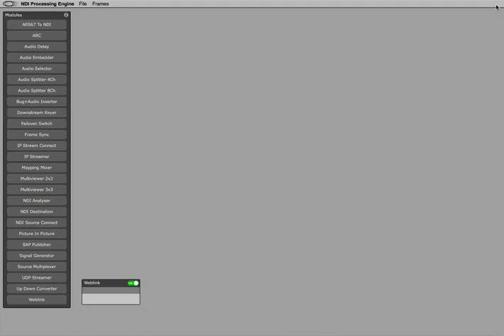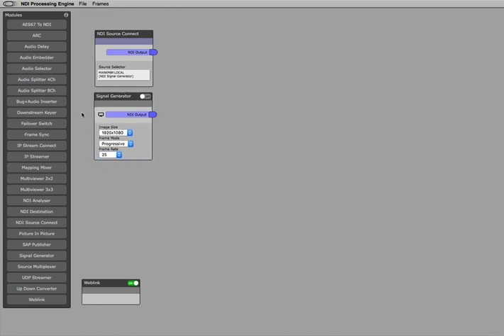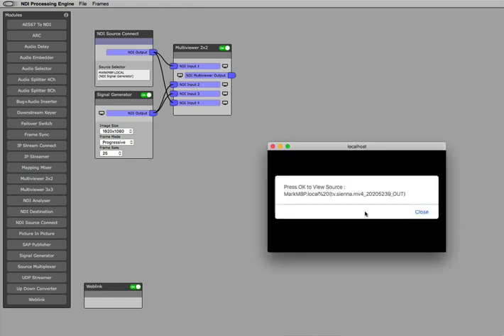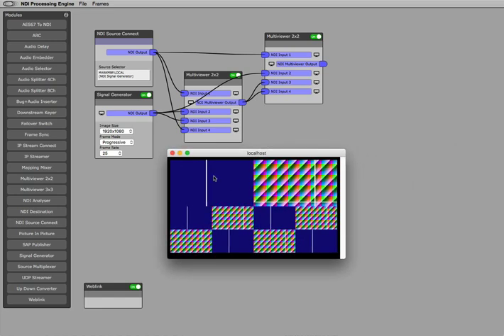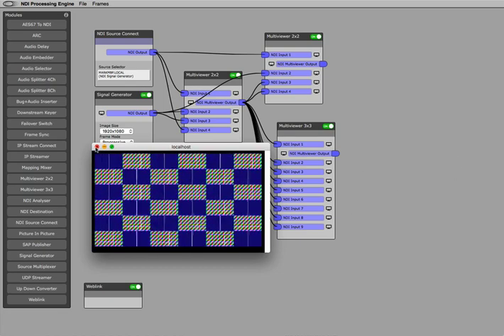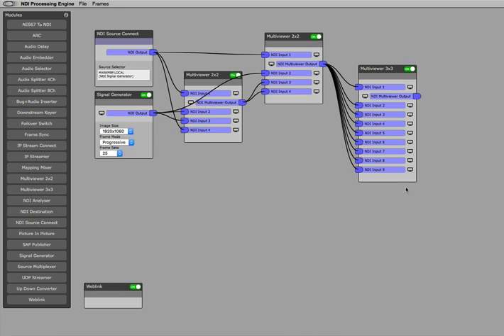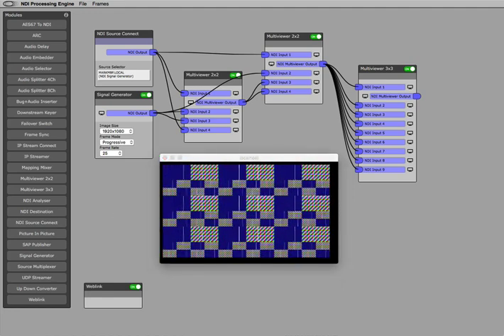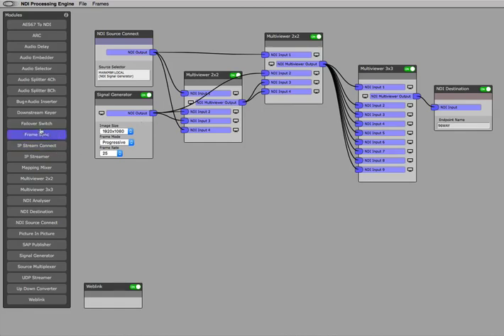Sienna ND Processing Engine - Multiviewer Modules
Learn about the powerful Sienna ND Multiviewer plug in modules inside the Sienna ND Processing engine.